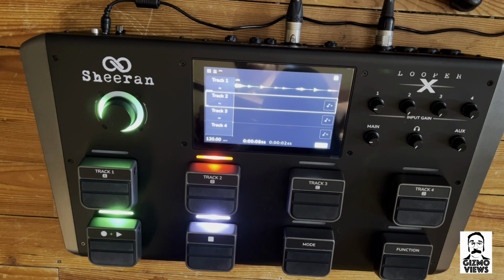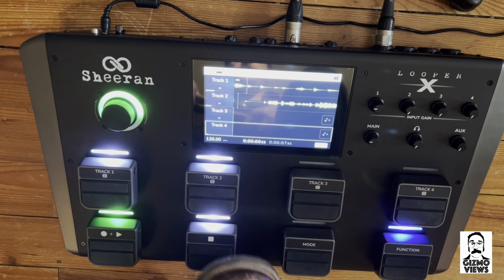Sheeran Looper X got a BIG problem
The Sheeran Looper X is really problematic if you use it not the exact way Ed Sheeran is doing it. Firmware 1.0.2. Let me explain :)
As always, this video is 100% AI free. :D